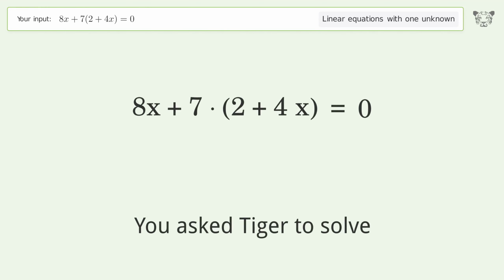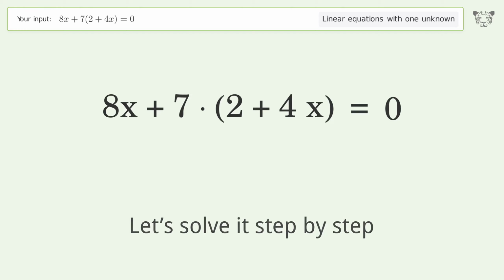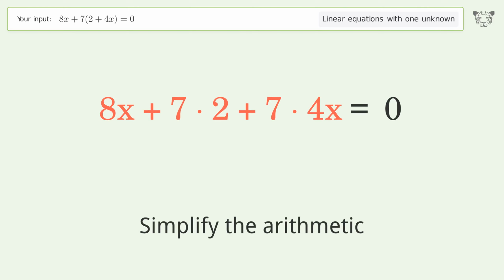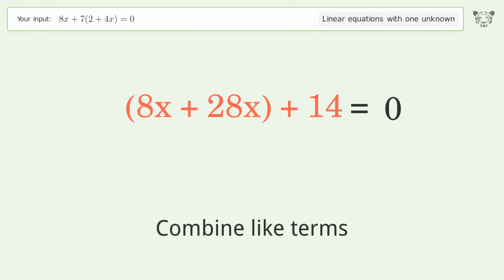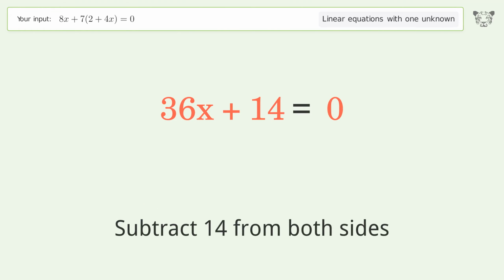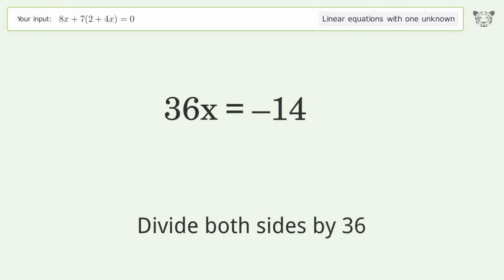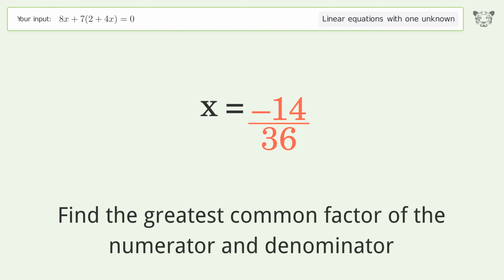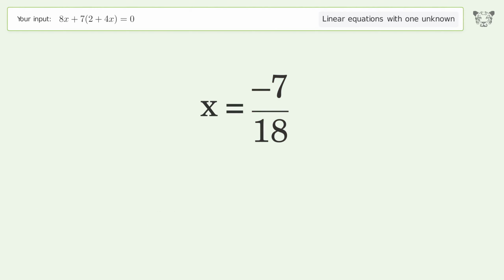Solve 8x+7(2+4x)=0: Linear Equation Video Solution | Tiger Algebra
Struggling with 8x+7(2+4x)=0? Watch our step-by-step video on Tiger Algebra to master this linear equation effortlessly. Also check out for more tips and tricks for dealing with linear equations with one unknown